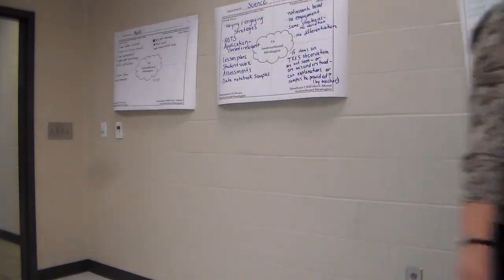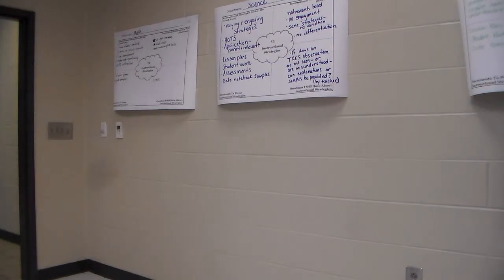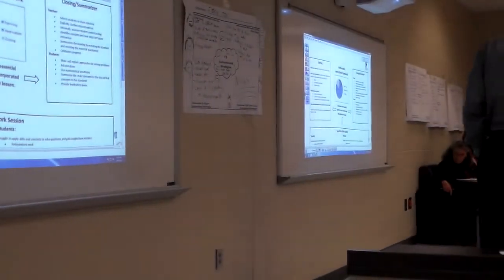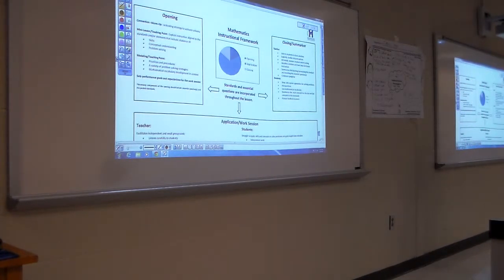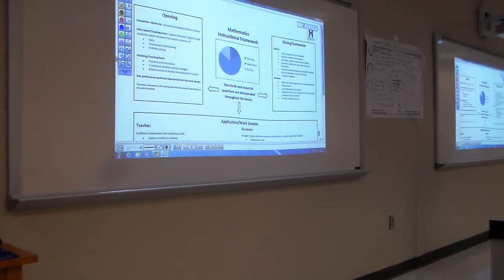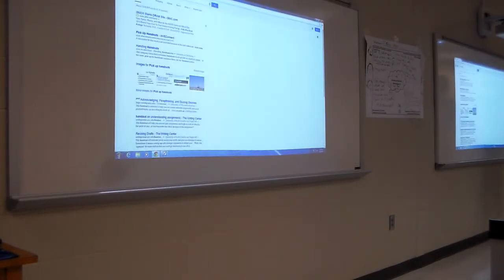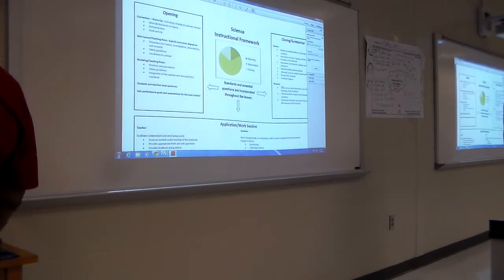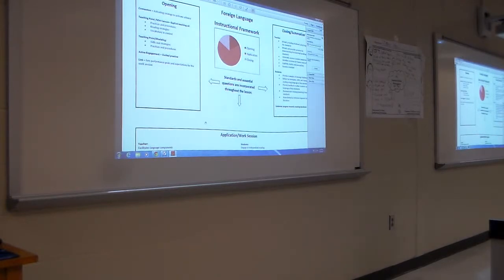Faculty Meeting 9-8-14